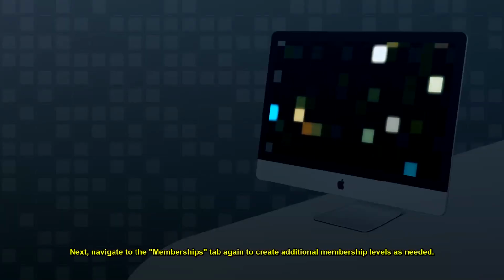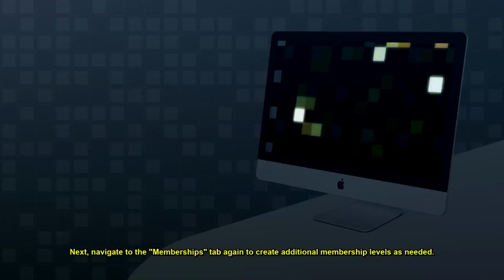How to configure MemberPress for WordPress subscriptions and upgrades - Detailed Guide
Unlock the full potential of your WordPress site with our comprehensive guide on configuring MemberPress for subscriptions and upgrades! In this detailed tutorial, we walk you through every step of the setup process, from installing MemberPress to customizing subscription plans and managing member upgrades. Perfect for beginners and experienced users alike, this video will help you create a seamless membership experience for your audience. Don't miss out on maximizing your site's revenue potential!